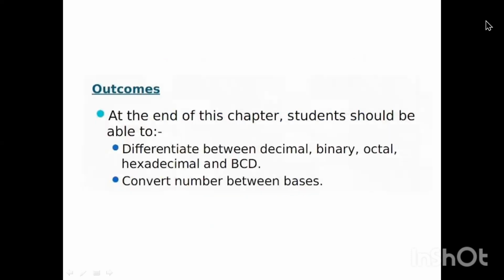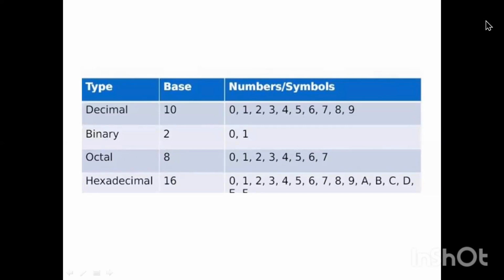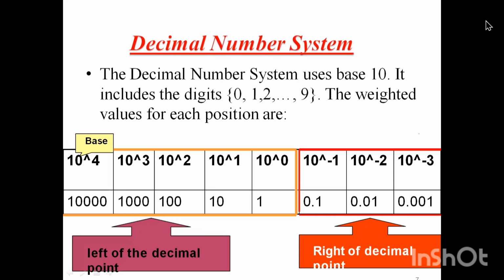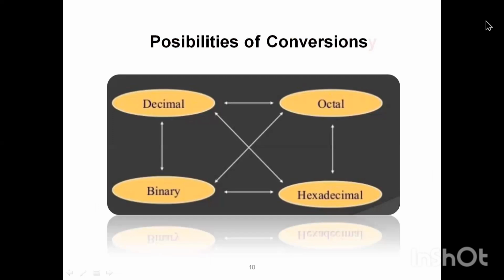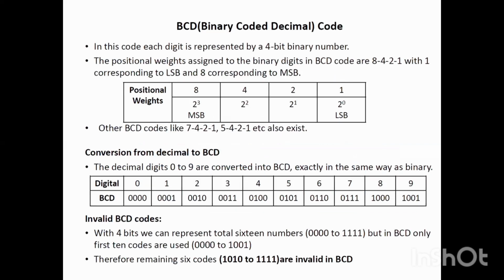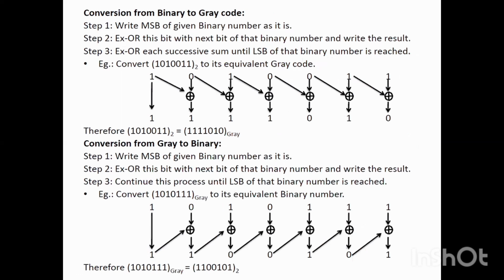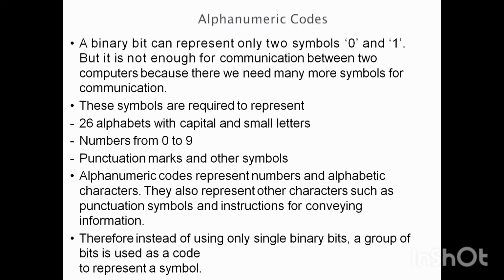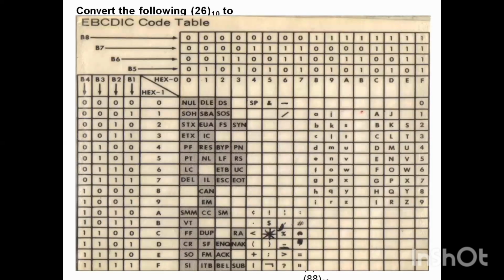Digital Principles_Mr. C. Sheik Mydeen _Assistant Professor of Information Technology